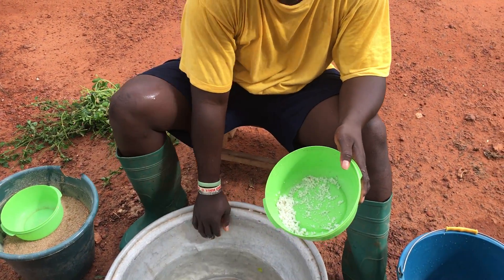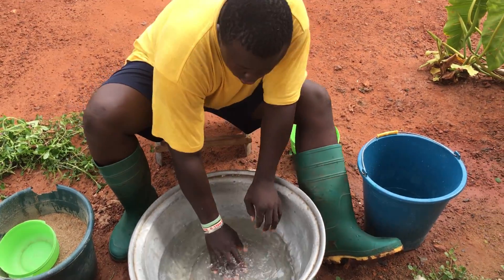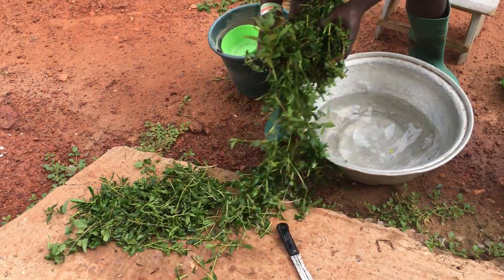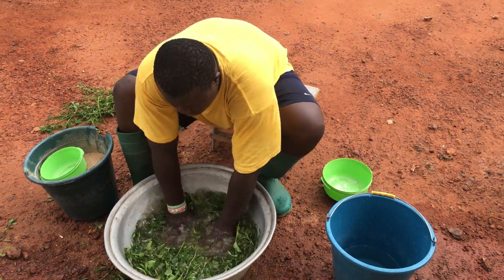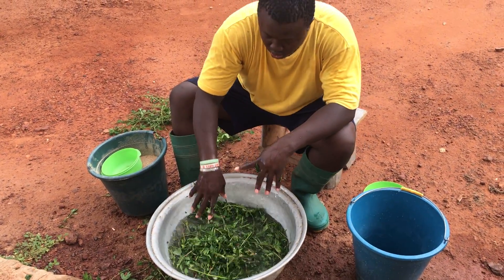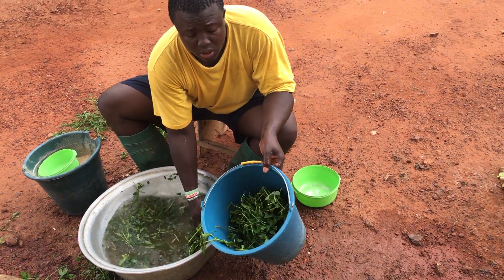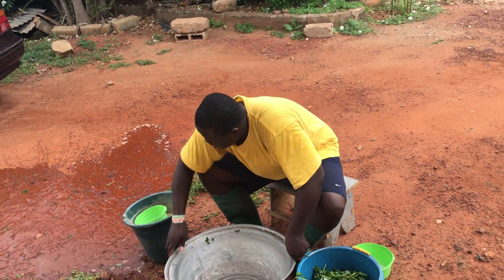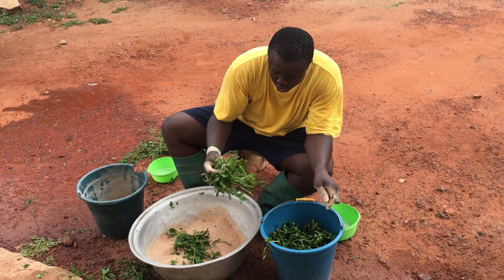Rabbit feed and grass mix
Rabbits feed mixed with carefully washed grass (nice Mixture)